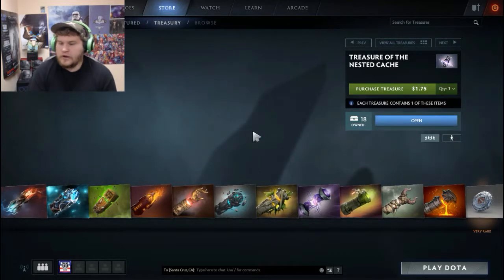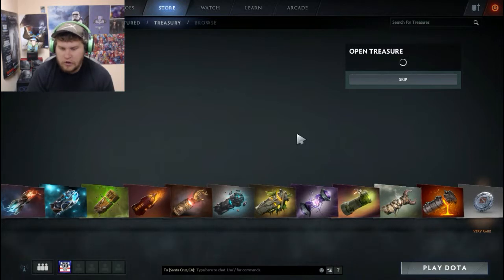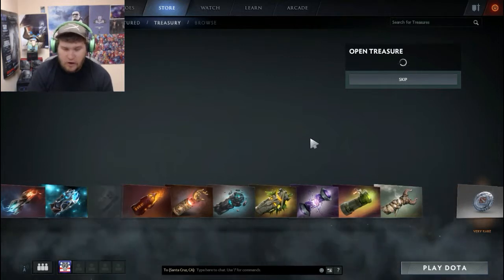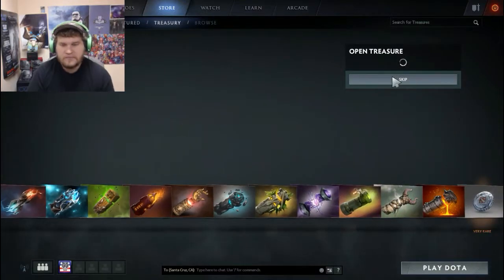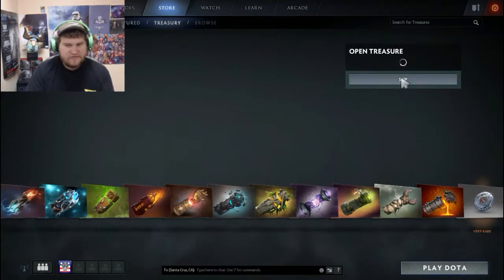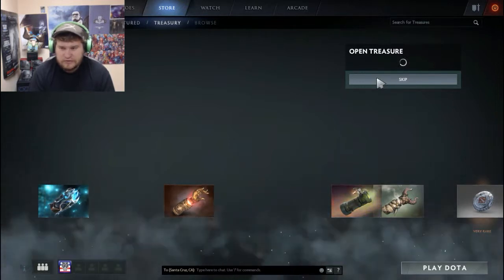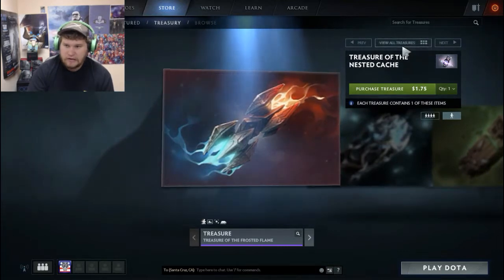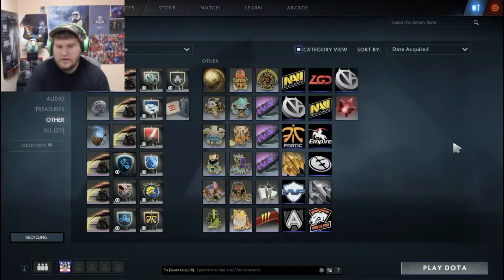dota 2 unboxing: Nested Cache part 1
Hey guys, a small dota 2 unboxing for a small dota plan! Enjoy part 1!